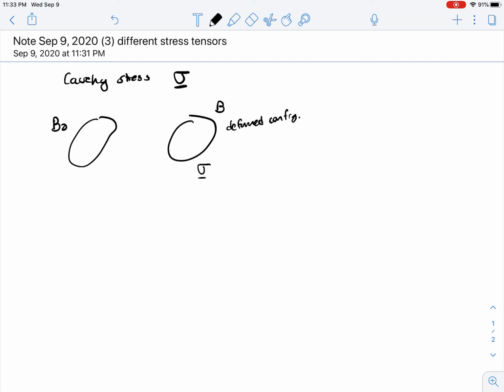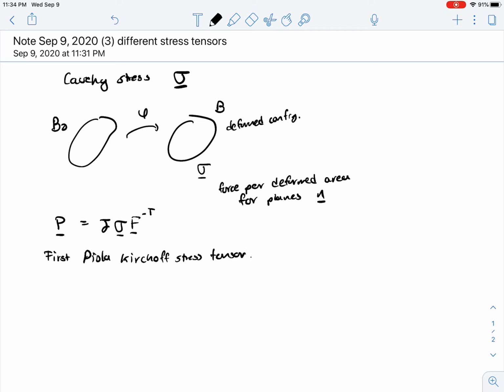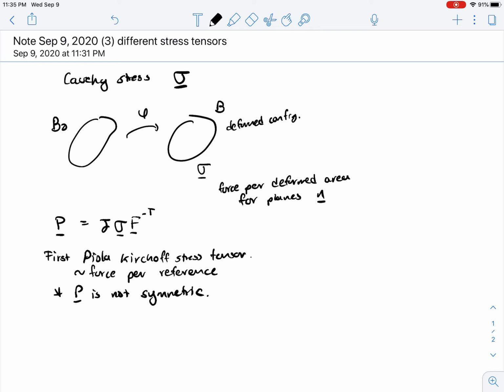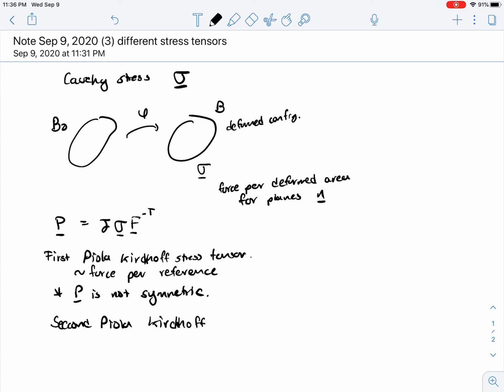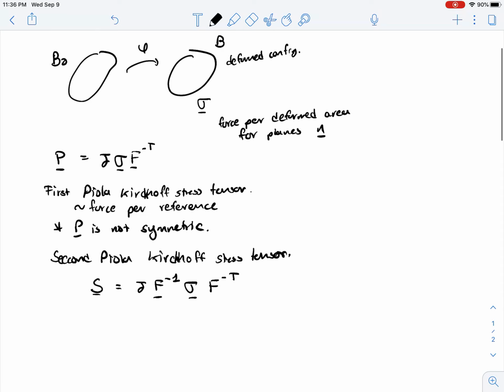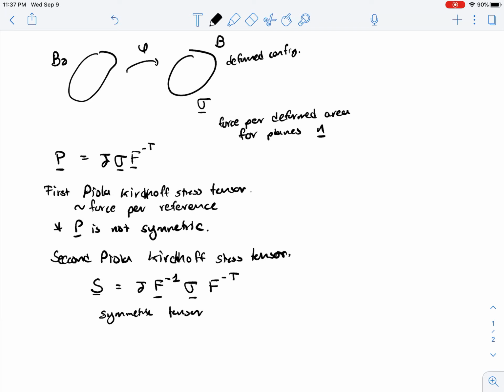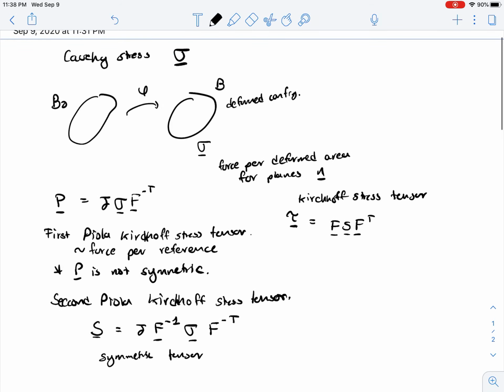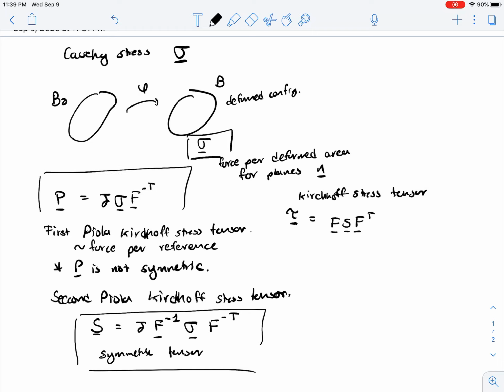Different stress tensors